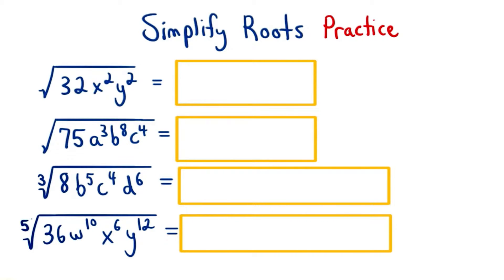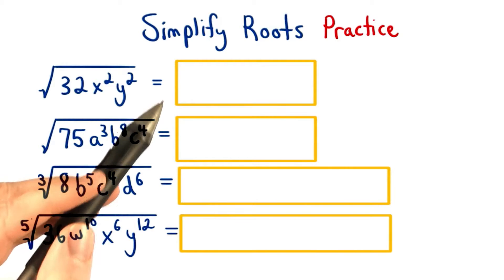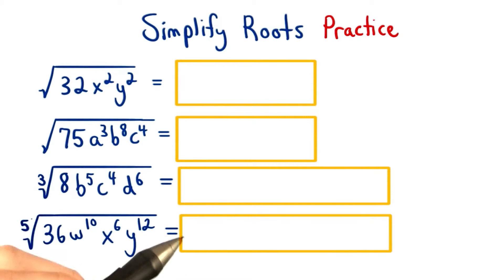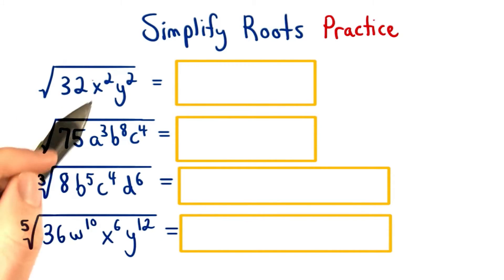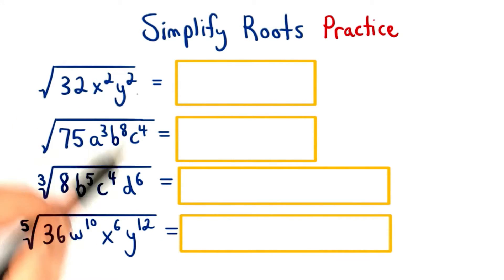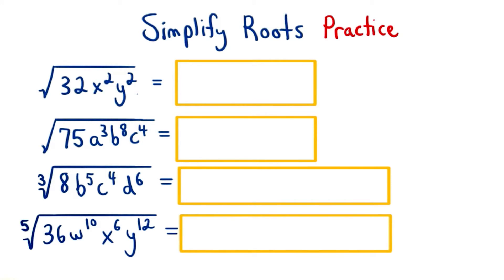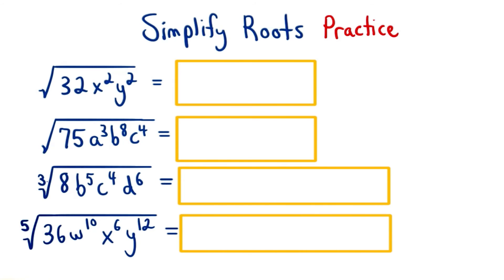Simplify Roots Practice - Visualizing Algebra